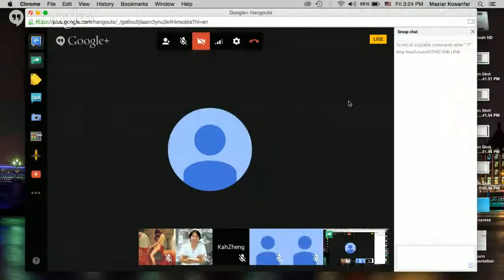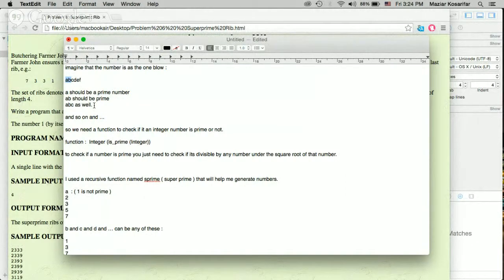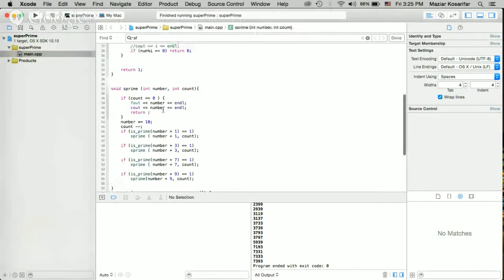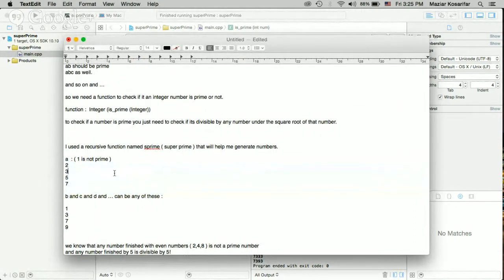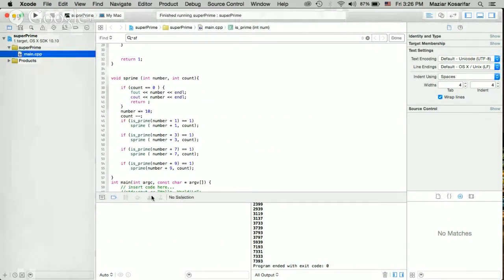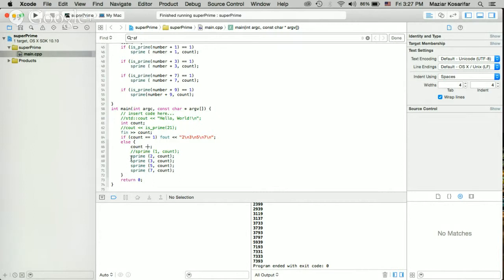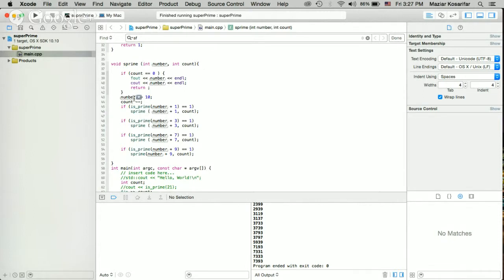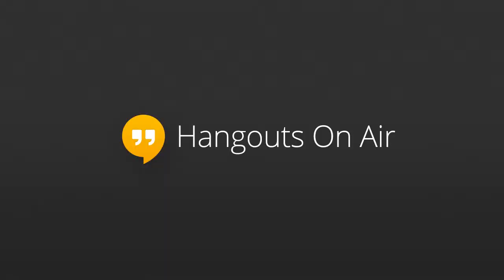ACM/ICPC Training XXIII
This is ACM/ICPC Training XXIII, this hangout will cover USACO 1.5.3 SuperPrime Rib.